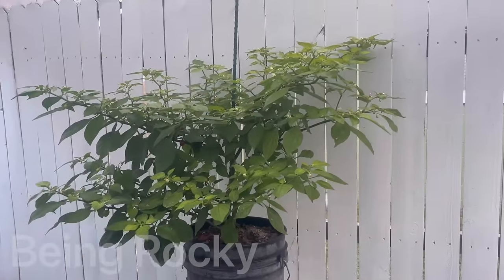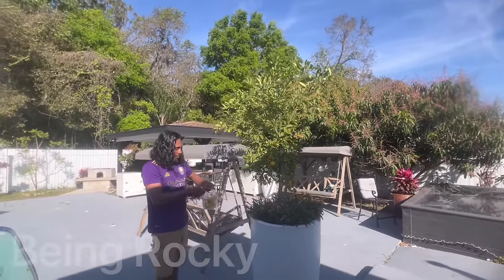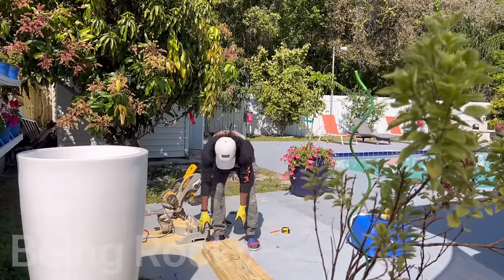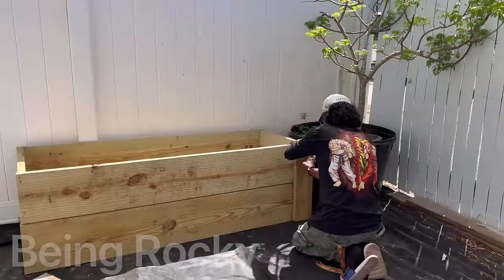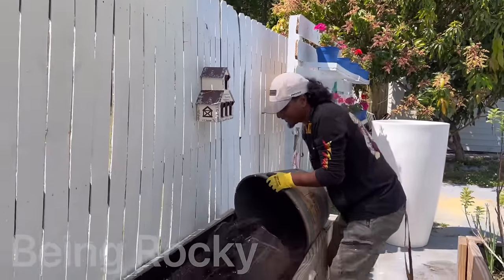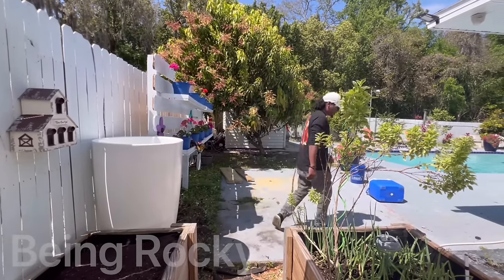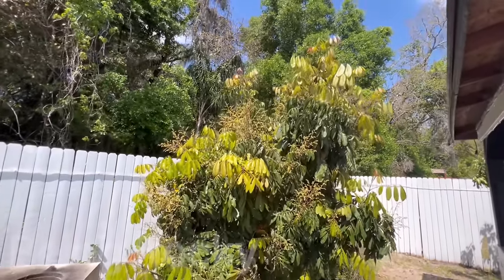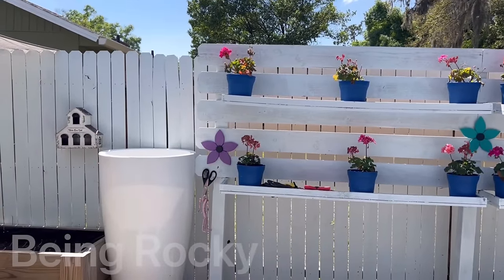FRYING FISH/PLANTING/MAKING RAISED BEDS/ BACKYARD TOUR 2024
Spring has sprung here in Florida and it’s time for gardening. We had a busy few days getting everything ready to start planting, still have a lot more to do. We have some fun projects going on, hope you all enjoyed spending some time with wifey and I in the backyard. Take care, stay blessed and always remember ONE LOVE ❤️

Facebook: Being Rocky and Family